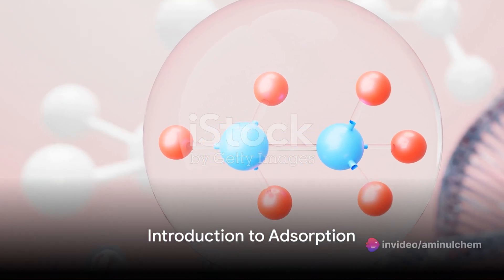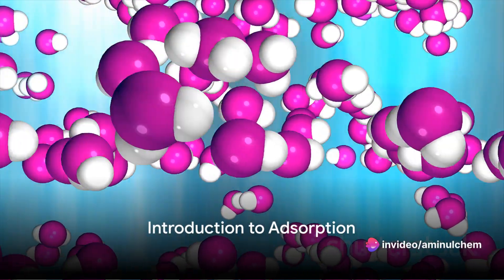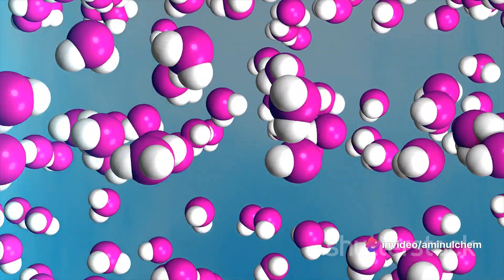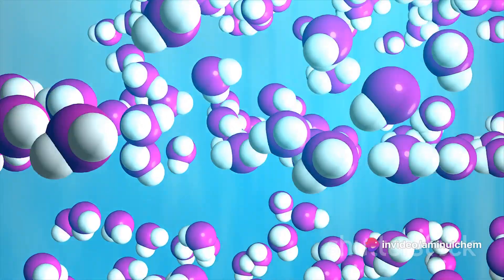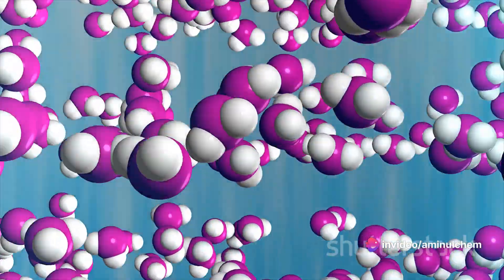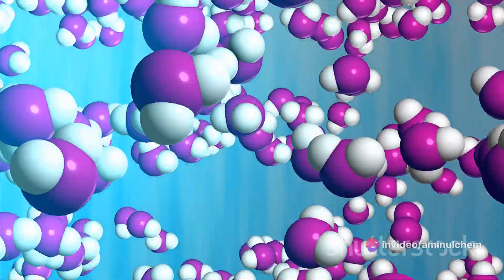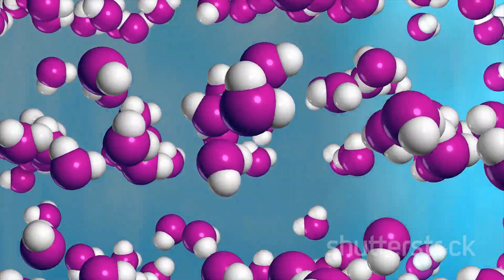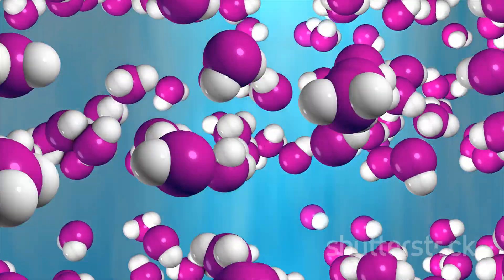Enthalpy change in AdsorptionThermodynamic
Enthalpy change in Adsorption Thermodynamic.

 / aminulchemi.  .

⭐Please join:

 / aminulchem.i.  .